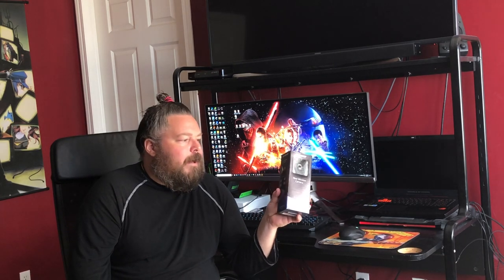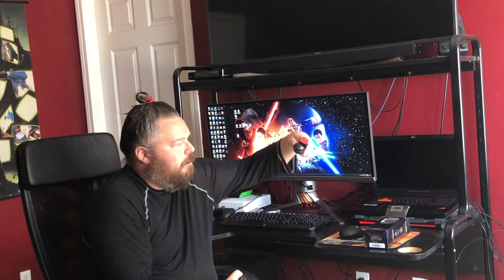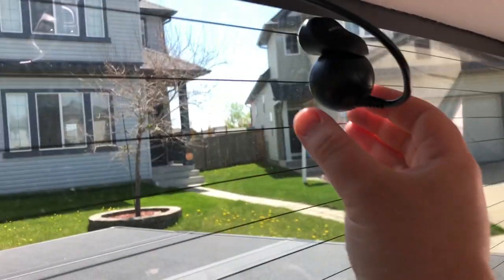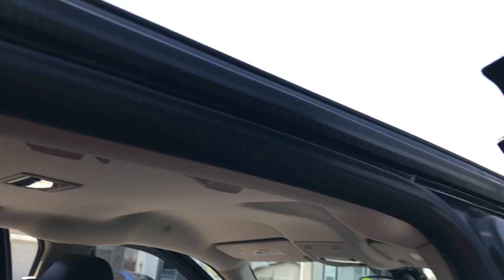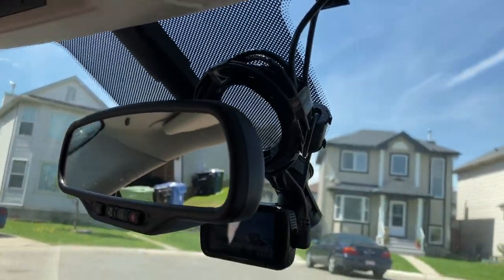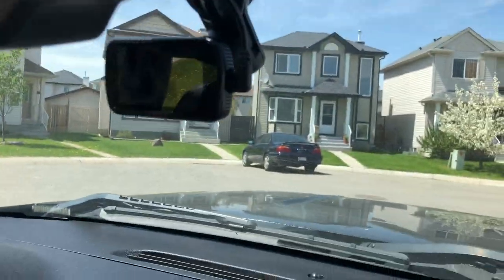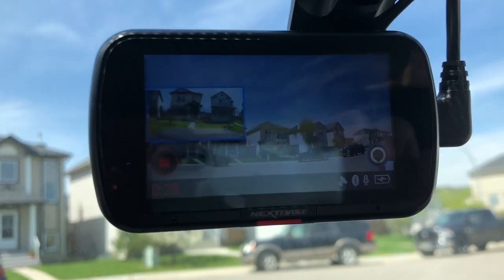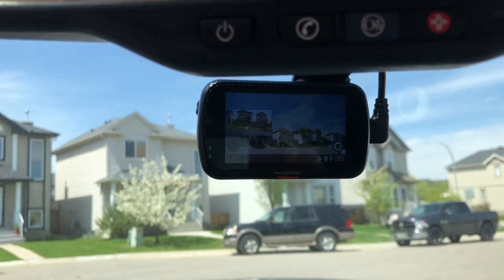Nextbase Rear-Window Camera Blogger Review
Naturally, a front facing dash cam only sees just that—what’s in front of you. The Nextbase rear-window camera sits at the rear of the vehicle, and connects to the front camera, giving you peace of mind in being protected from both front and back.